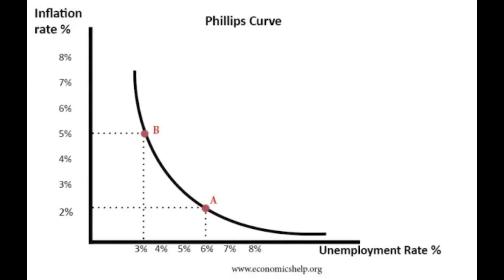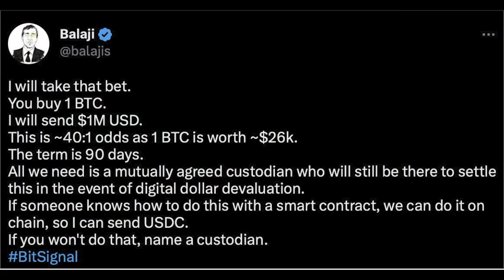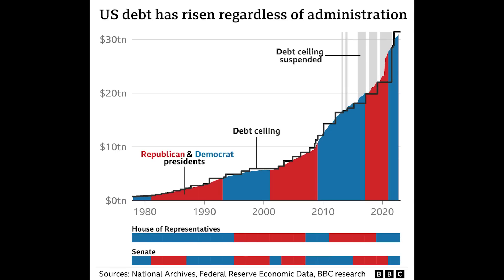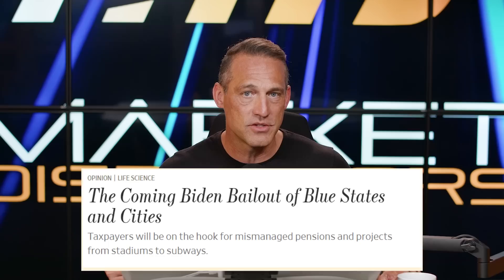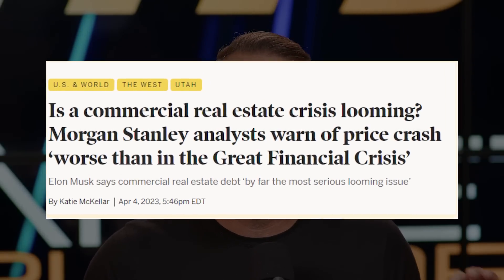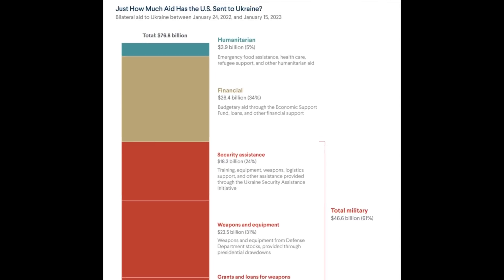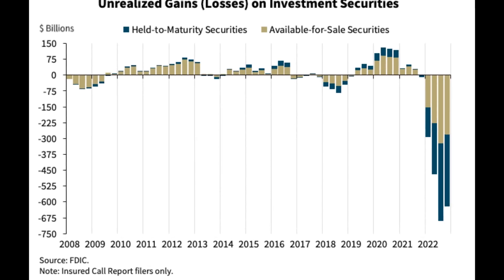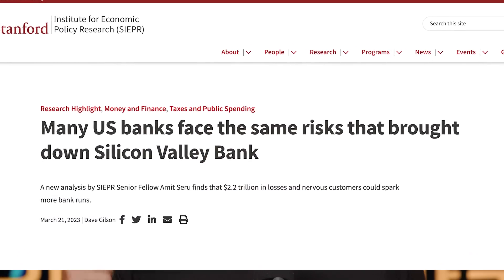This Chart Explains What's Next For The Economy | Happening Again!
This little known concept and chart dating back to the 1950's showed the Federal Reserve what would happen if they enacted their policies...and they ignored it.  The period between the 1970s and 80s were devastating for most Americans and those around the world using Dollars, and like most things today, lessons are quickly forgotten.

Maybe because the Fed, the Bankers and the Government have short memories or because there is no consequences to their actions. Either way, this 1950s chart and the recent actions by the Fed and now the Debt Ceiling show us what comes next, because it’s happening again and it’s not good!

So in this video, I will break this down and we will look at how the Feds recent actions and now the debt ceiling debate play right into this to see whats coming next. We will also look at the winning game plan used during the last period so we know how to position ourselves as this all unfolds again, so you can protect your savings and purchasing power!

🔥 The world we are going into is not the world we are leaving behind, need a guide? - Here's How to Work With ME 🔥

➡️ Join my Free Weekly Market Recap to uncover financial strategies and partake in a journey towards wealth and sovereignty in the parallel economy

They are impersonating me in the comments. My comments have a "checkmark" so look for that. Please beware, I will never message you asking you to give me money or to talk to me on WhatsApp. 👇